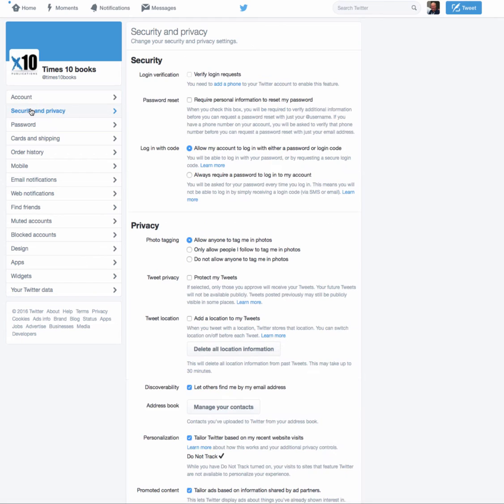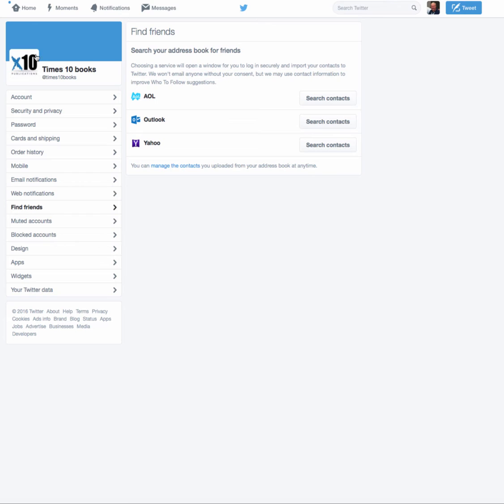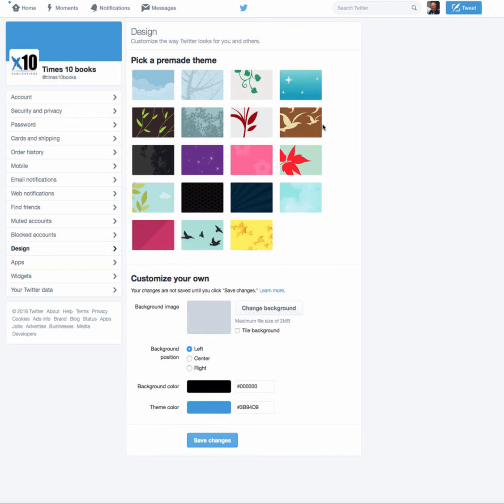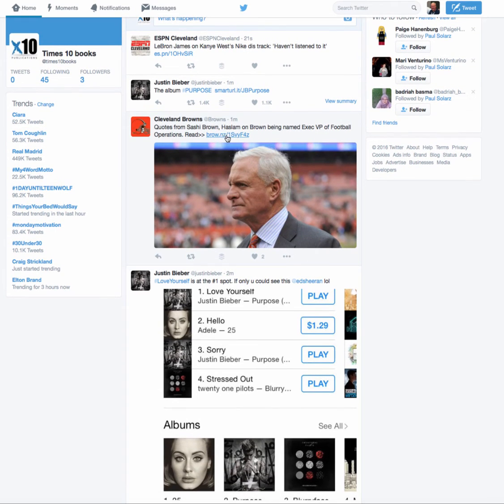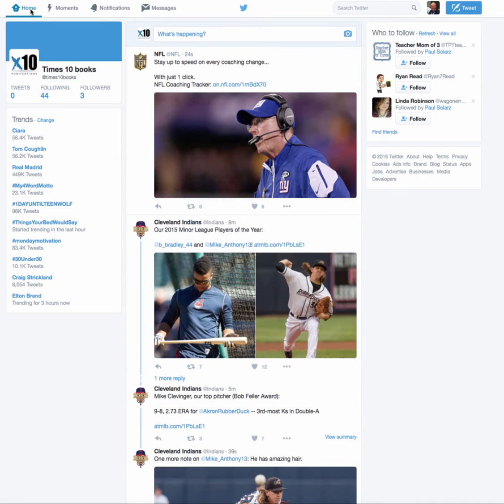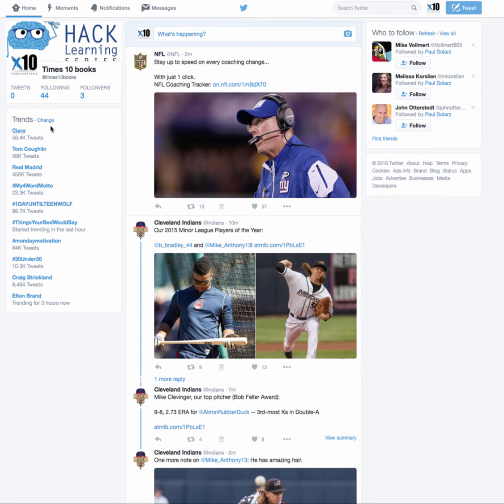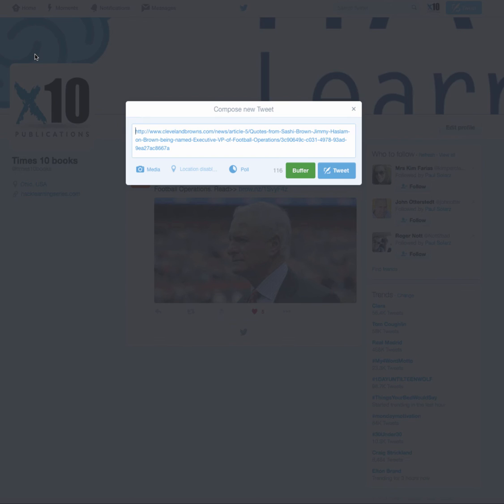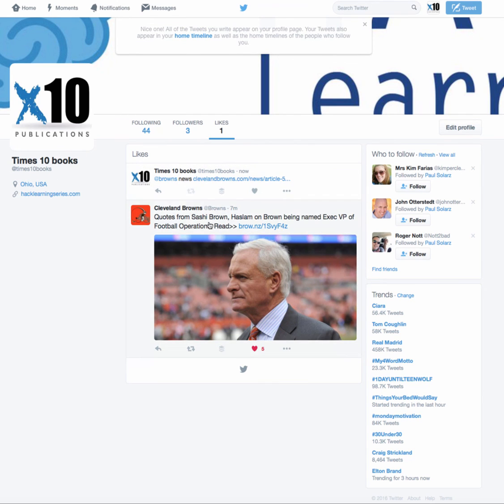Quick Guide to Twitter settings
How to easily manage your Twitter settings.